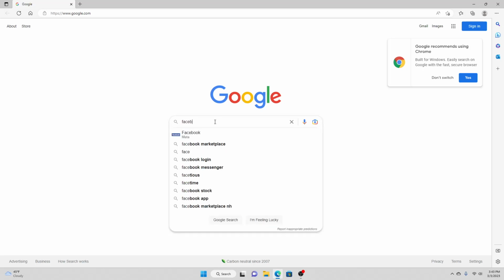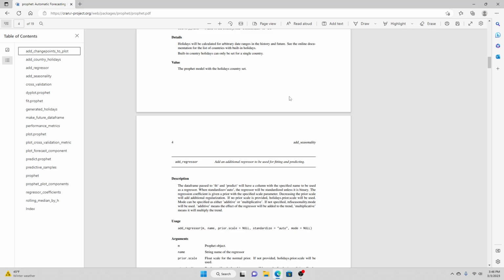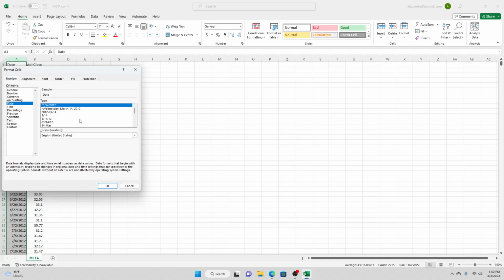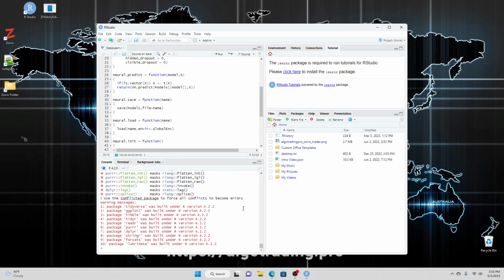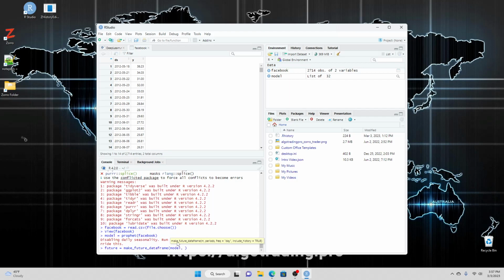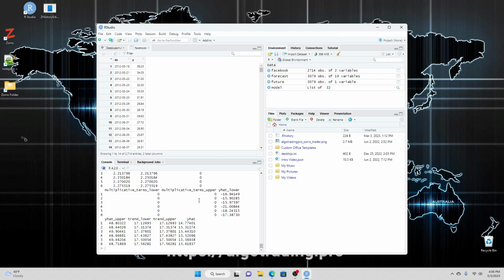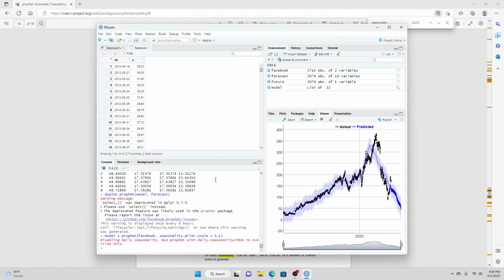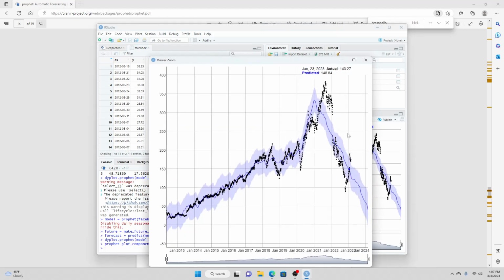Predicting stock prices in R using Prophet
Prophet is a time series forecasting tool developed by Facebook, and used internally for many business time series forecasts. In this video we are exploring how Prophet can be used for predicting the Facebook stock price 365 days in the future.